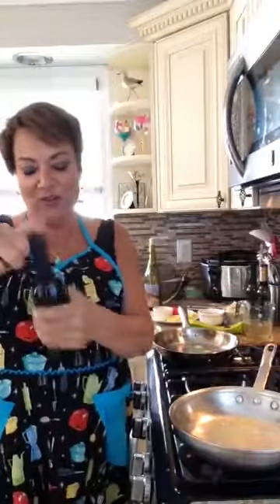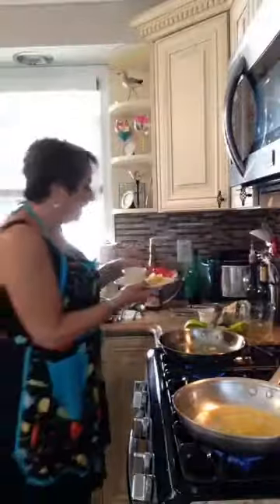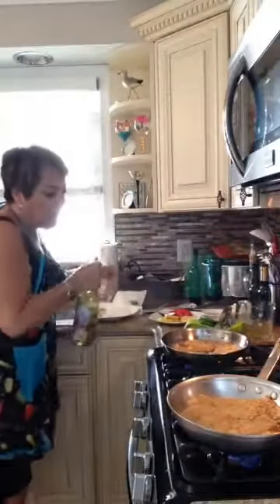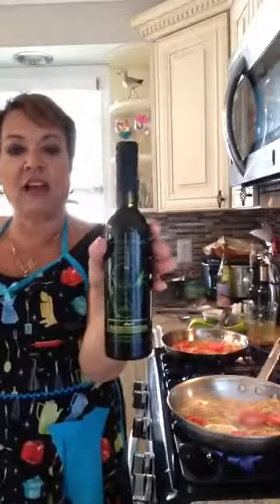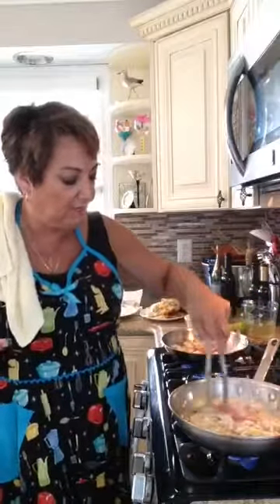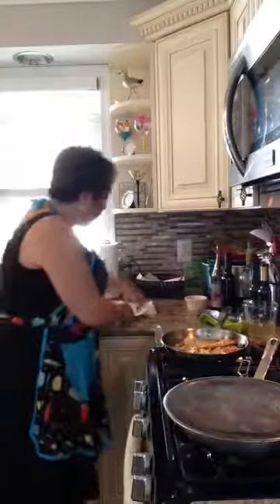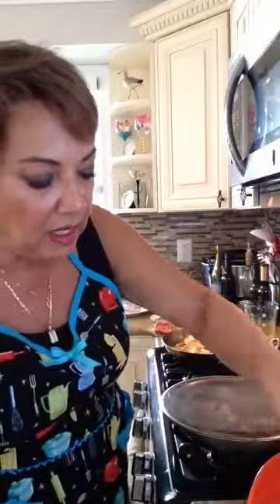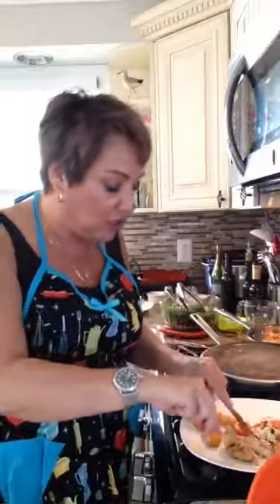Chicken Breast with Lemon Wine Sauce and Lump Crabmeat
Chicken 🍗 breast with lemon 🍋 white sauce with lump crabmeat 🦀 and sliced Roma tomatoes 🍅

Roasted acorn squash and onions

Arugula beet walnut salad with a cranberry pear vinagar and walnut oil